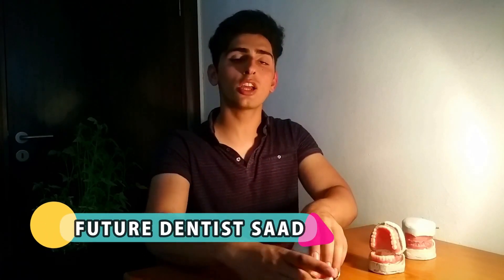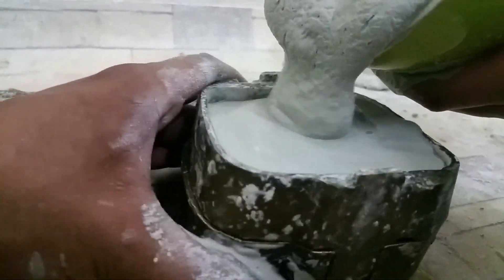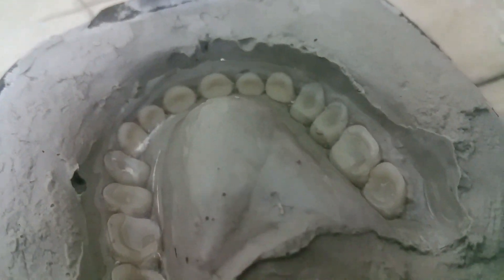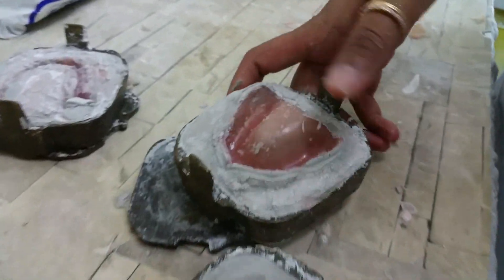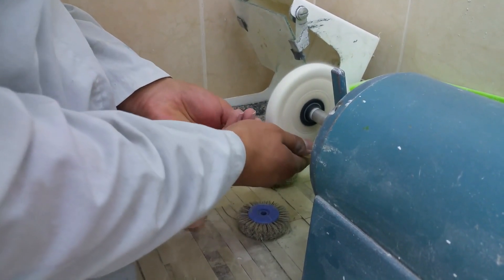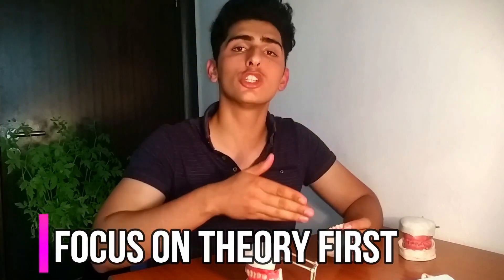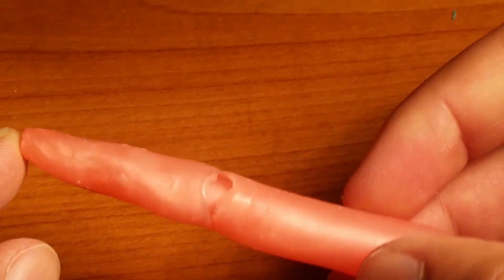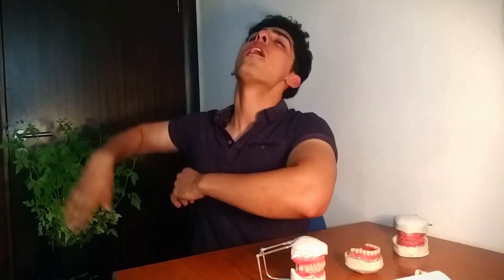How Dentures Are Made Step by Step pt2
this video is on How Dentures Are Made Step by Step with the Complete Denture Laboratory Procedure, i finally finish creating my my first ever denture including the different stages.
we do the process at plovdiv medical university dental lab, these two episodes have been the dentures before and after their making. i also talk about mistakes i made and what i learned throughout.